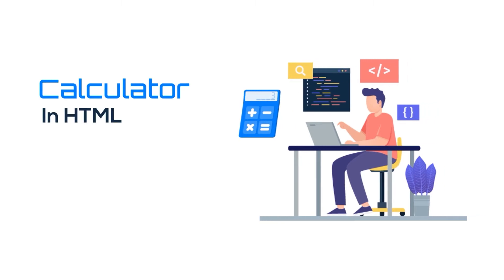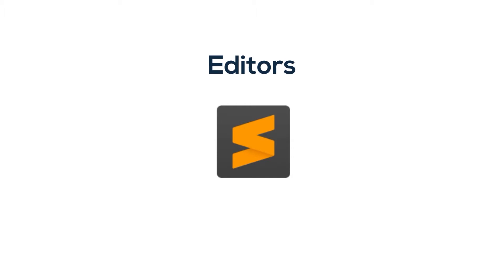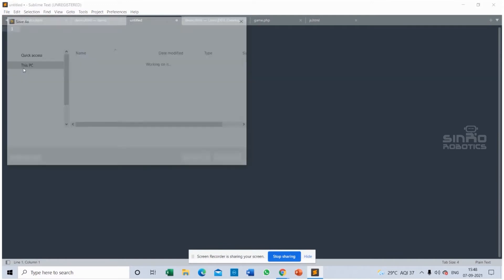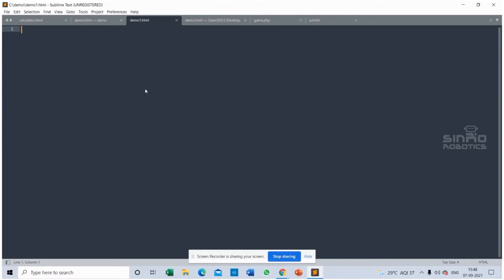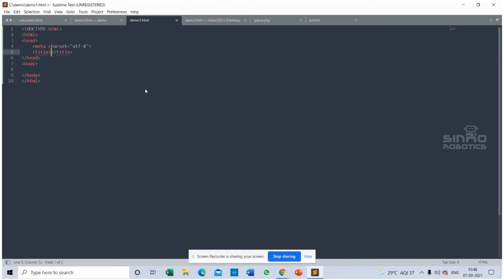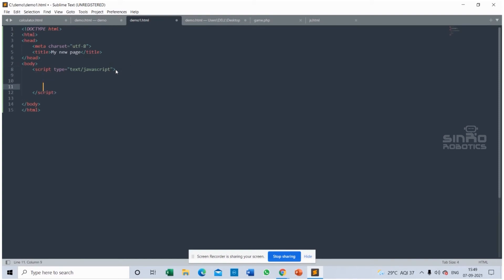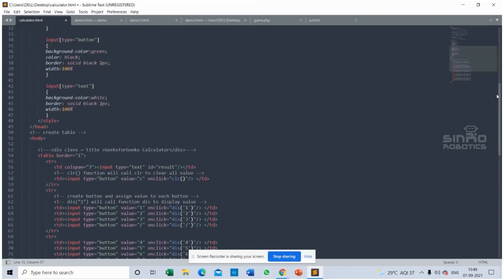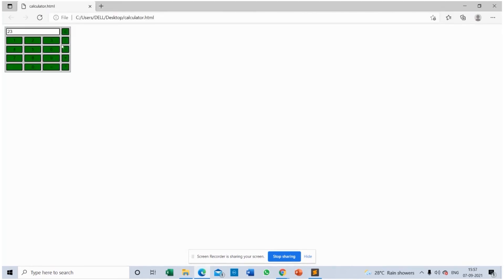Create a calculator using HTML (coding)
Learn Coding , Robotics , Magic Maths and Space education with Sinro together with Personality Development